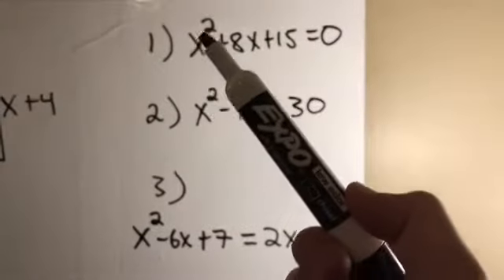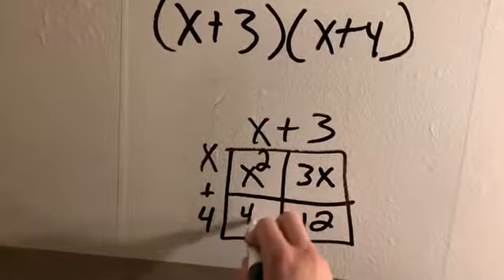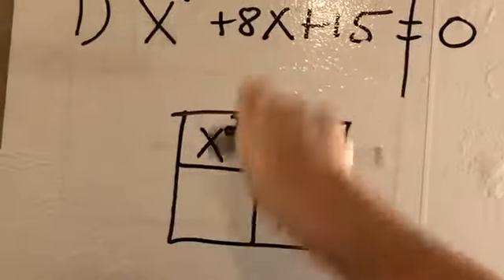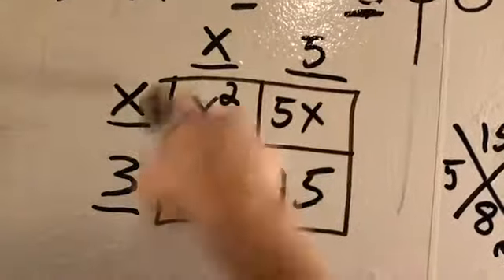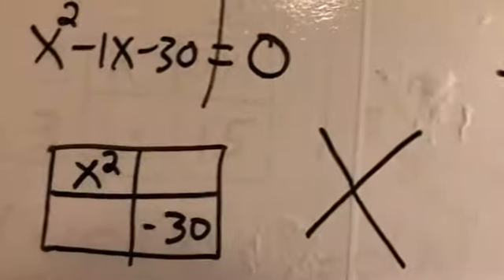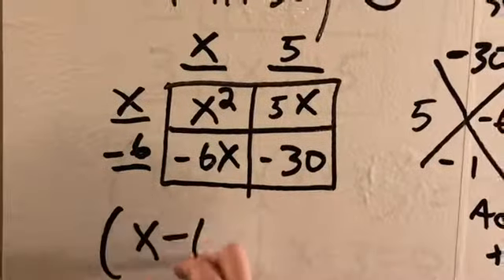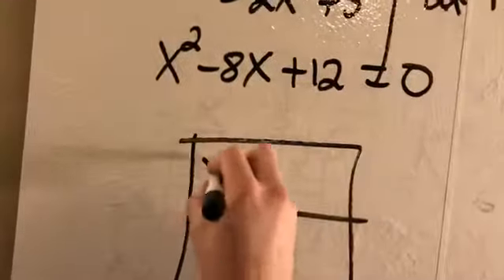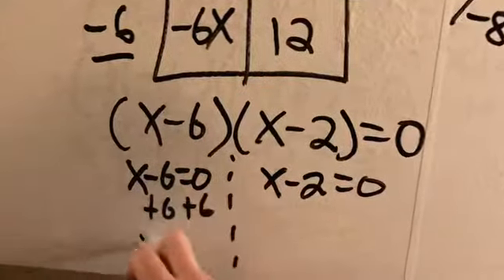Quadratics part 3